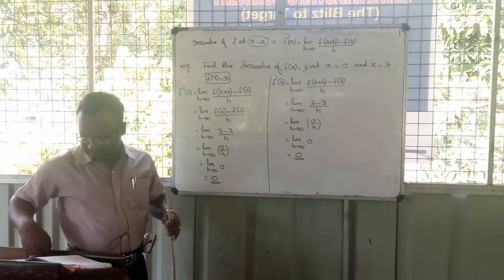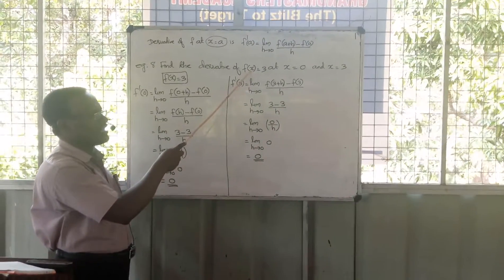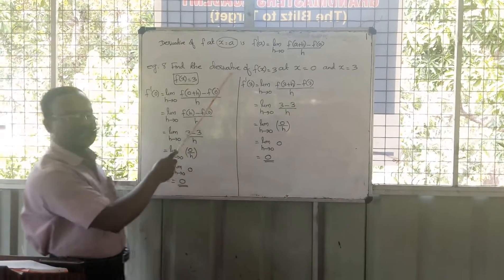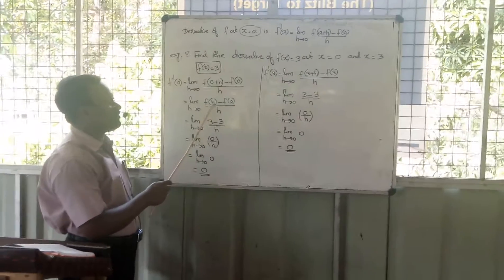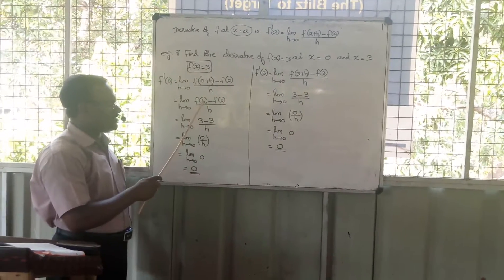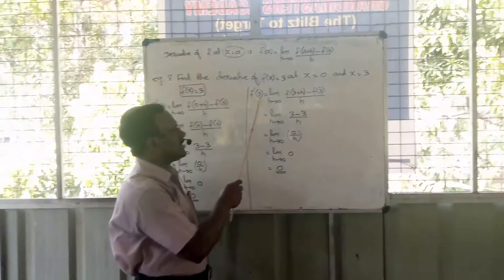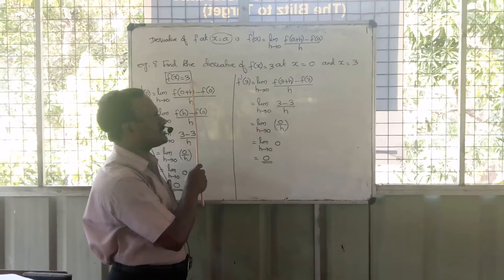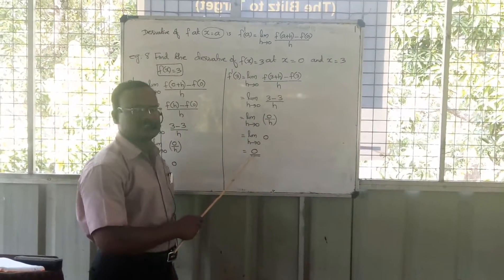14 March 2020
Grandmasters Academy-Panayannarkavu-Santheesh Kumar.S,Maths-Plus one-Limits & derivatives, Derivatives eg:8